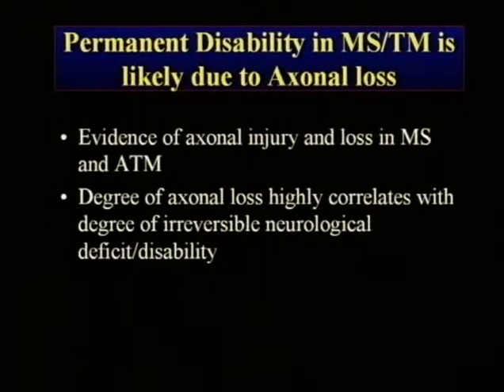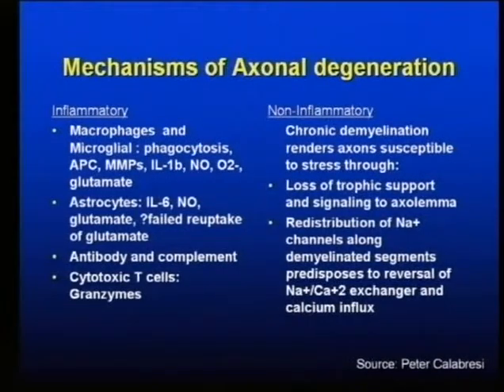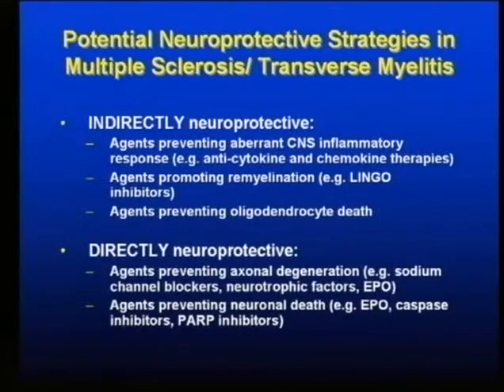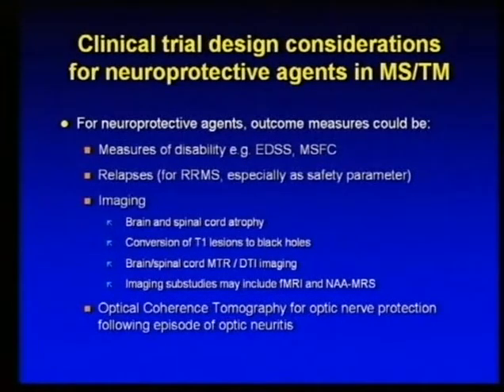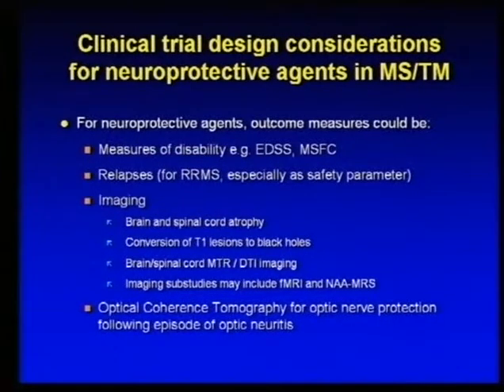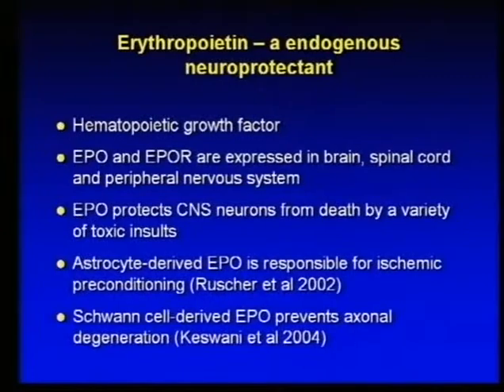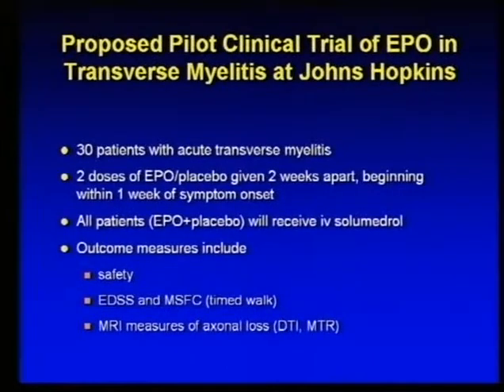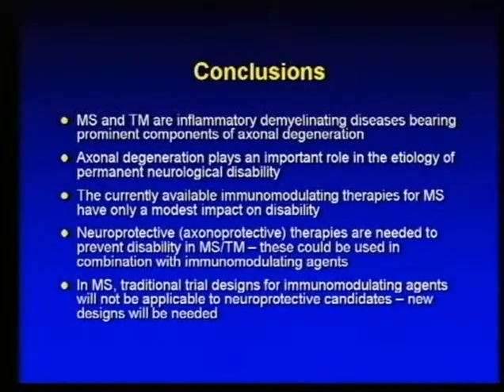Novel Neuroprotective Therapies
2006 Rare Neuroimmunologic Disorders Symposium
    S. Keswani, MBBS, MRCP